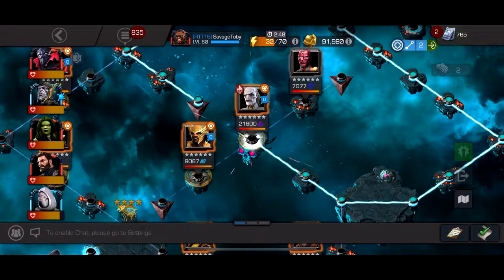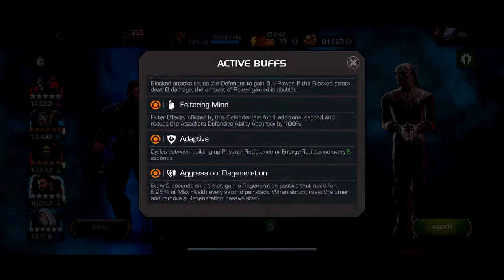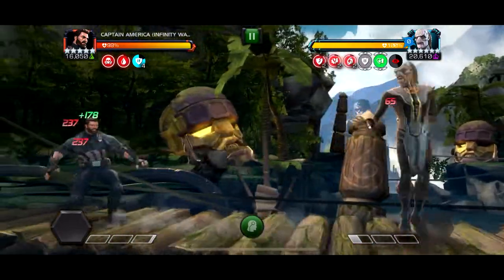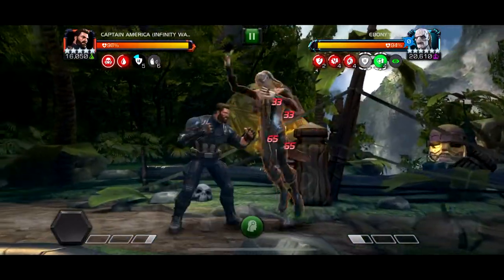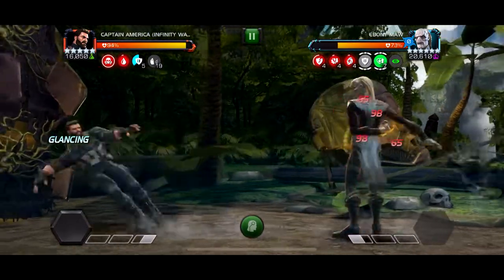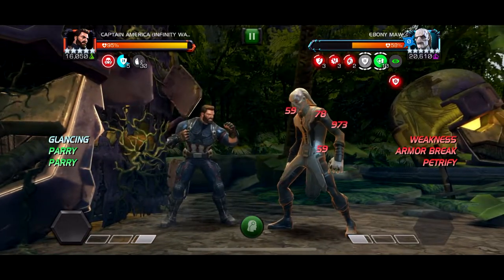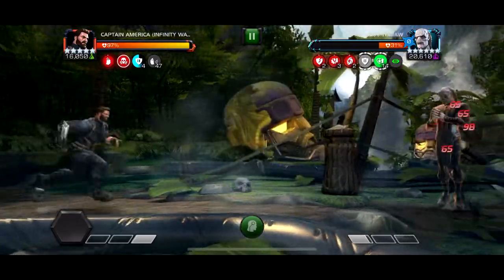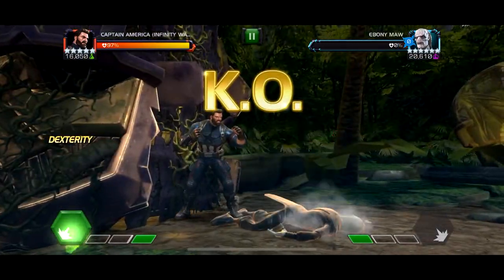Easy Uncollected Ebony Maw Cheese! (Marvel Contest of Champions)